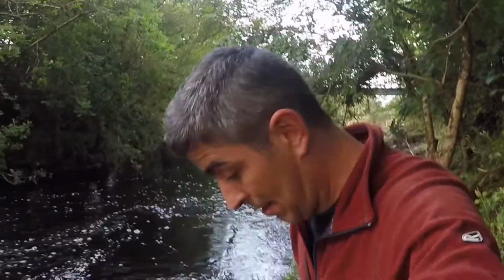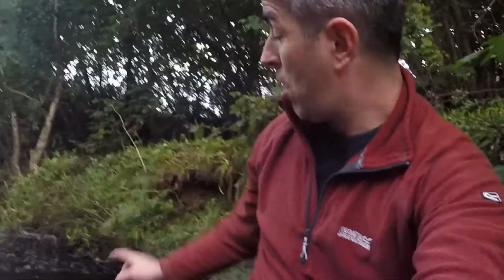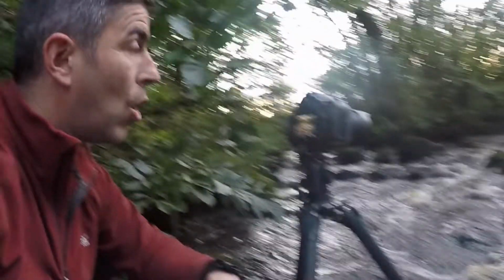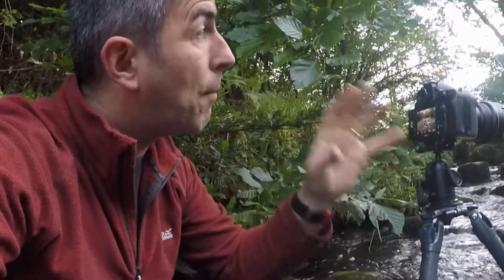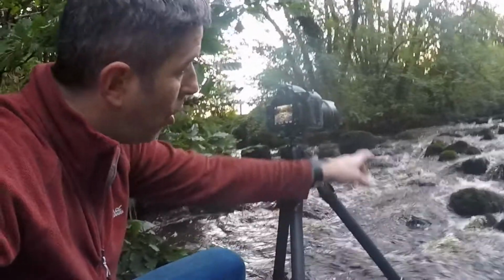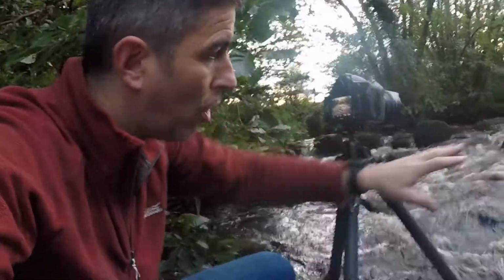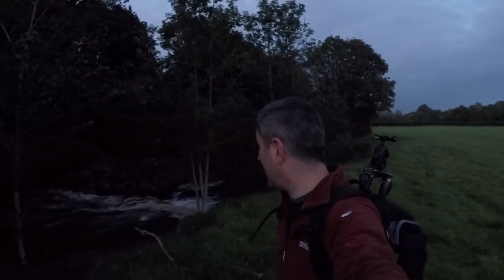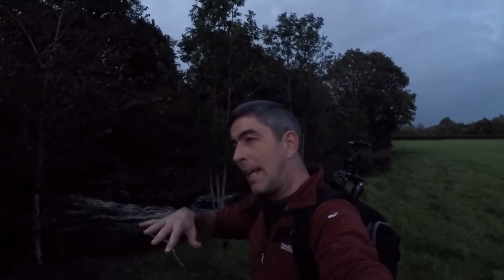Go Slow...And don't fall in....A River in Garvagh N.Ireland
Visiting a river outside Garvagh in our wee N.Ireland, with a plan in mind but the light never materialized. Never worry I found a great spot to explore for another time.